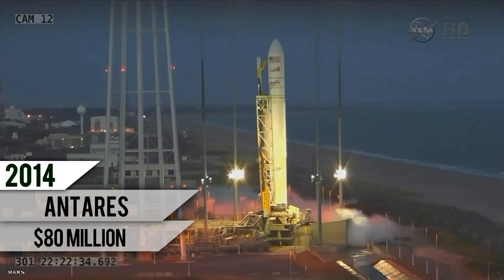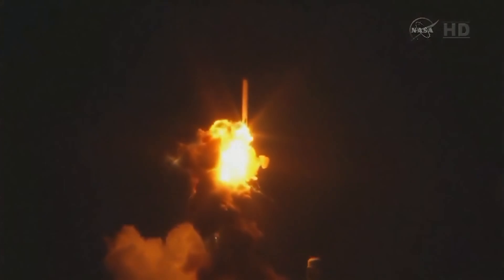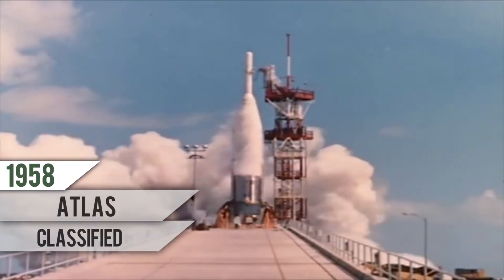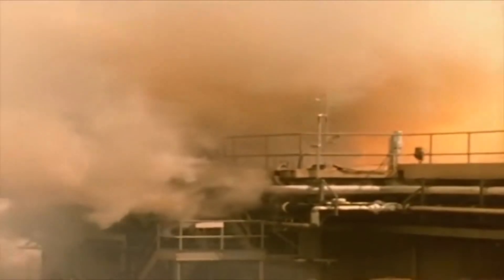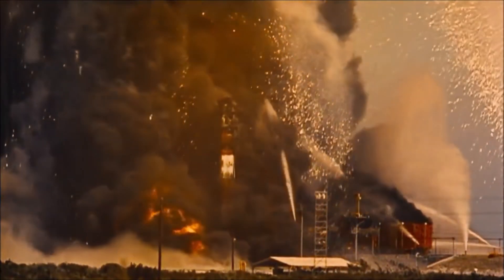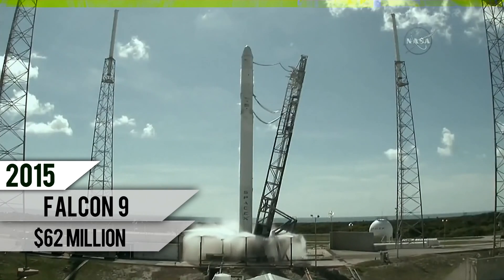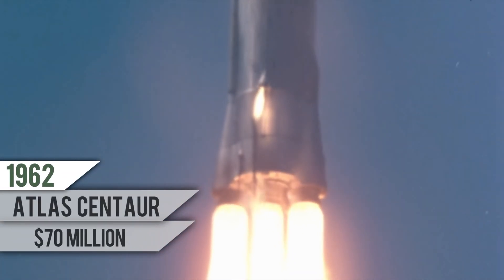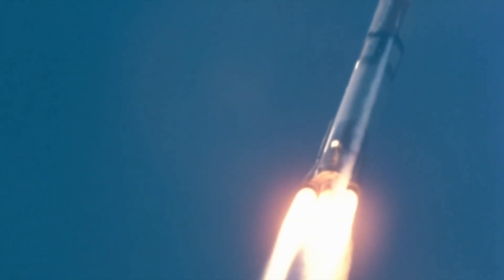10 INCREDIBLE Space Launch Failures! [4K]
10 INCREDIBLE Space Launch Failures! [4K]

Space launch is the earliest part of a flight that reaches space. Space launch involves liftoff, when a rocket or other space launch vehicle leaves the ground, floating ship or midair aircraft at the start of a flight. Liftoff is of two main types: rocket launch (the current conventional method), and non-rocket spacelaunch (where other forms of propulsion are employed, including airbreathing jet engines or other kinds).

Rocket launch is the only current way to reach space. In some cases an airbreathing (jet engine) first stage has been used as well.Non-rocket space launch is a launch into space where some or all of the needed speed and altitude are provided by something other than expendable rockets. A number of alternatives to expendable rockets have been proposed. In some systems such as Skyhooks, rocket sled launch, and air launch, a rocket is used to reach orbit, but it is only part of the system.

Launches in this video:

10) Nasa Antares

9) Atlas rocket

8) Ariane 5

7) Juno II

6) Atlas

5)  Titan I

4)  Spacex Falcon 9

3) Atlas Centaur

2) Atlas Centaur 5

1) Proton M

Вот уже много лет физики, астрономы, антропологи и археологи спорят о том, от кого произошел человек, как зародилась Вселенная, почему Солнечная система устроена вовсе не так, как все остальные, и кто сделал наш мир таким. Ежедневная программа  вместе с известными учеными всего мира отправится в увлекательное путешествие на разные континенты Земли, чтобы найти ответы на все эти трудные, но интересующие очень многих людей вопросы...

Интересные факты о самых загадочных явлениях Вселенной. Вы увидите лучшие документальные фильмы про НЛО, древние цивилизации и загадочные артефакты. Вас ждут тайны мира и загадки истории, альтернативная история развития цивилизации на планете Земля. На канале «Великие тайны Вселенной» каждый день новый документальный фильм обо всем на свете!